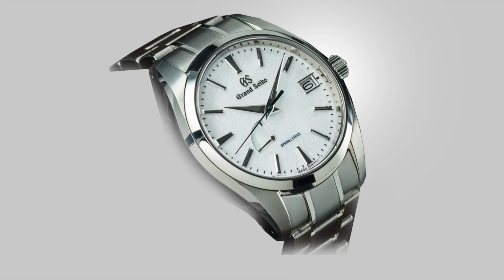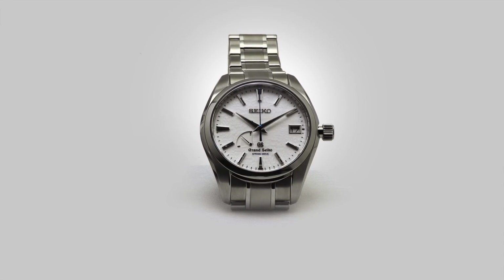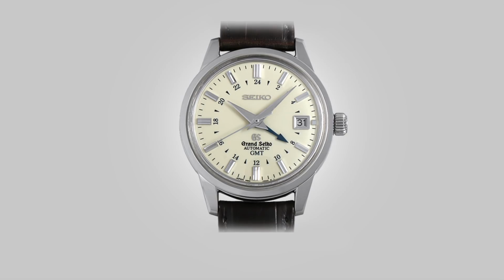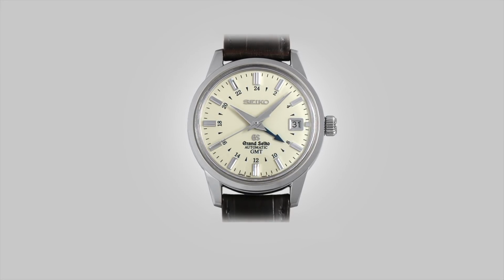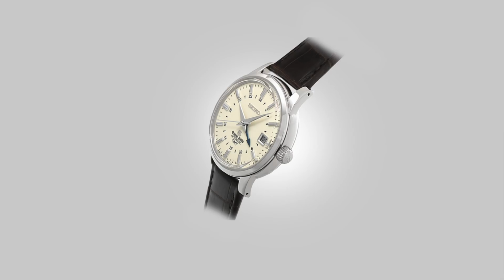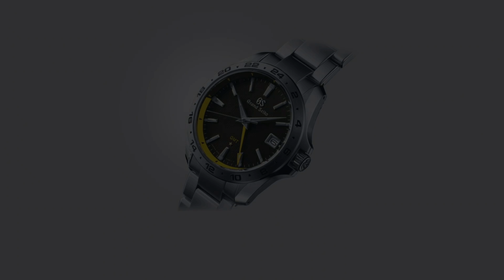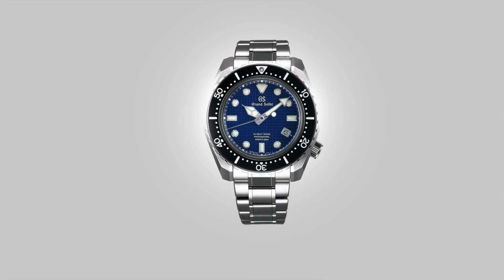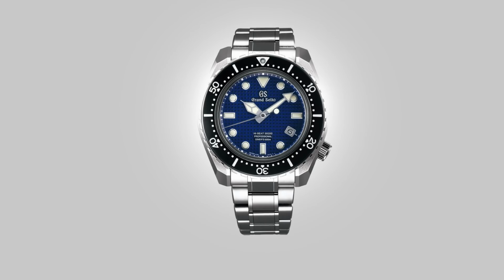Why Should You Pay Attention To Grand Seiko?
A brief discussion surrounding Grand Seiko and a handful of watches selected from their catalogue. The discussion looks at their pieces, the innovations behind them and how they are treated differently, ultimately answering why they deserve your attention and why they are unique.